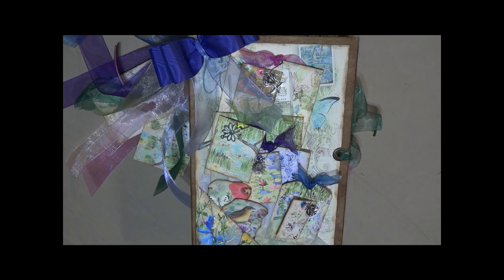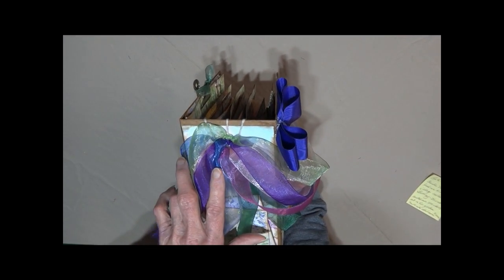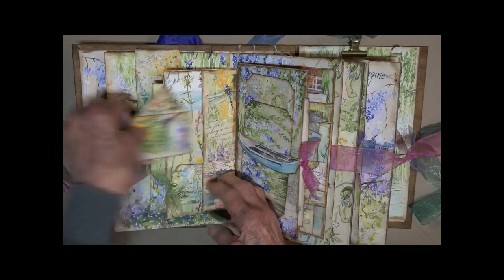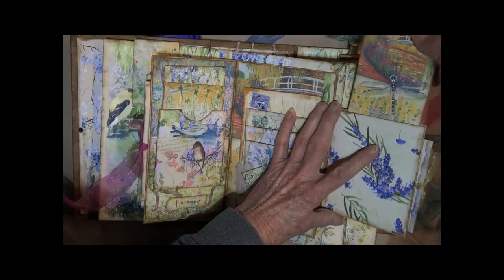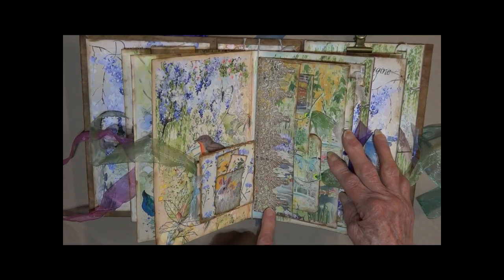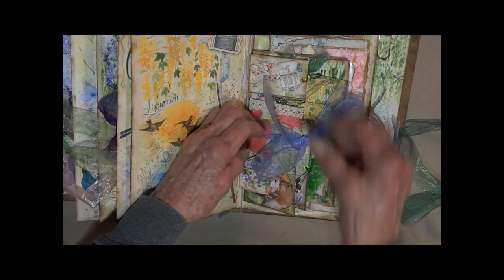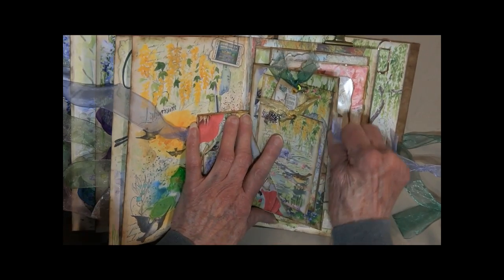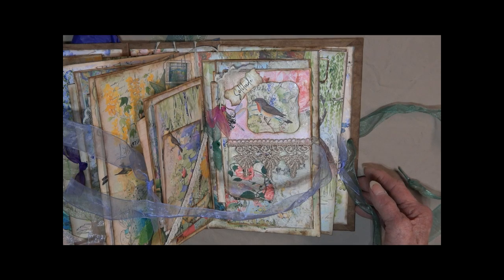Monet's Garden Journal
The journal is 9" X 6" X 4" with a hard cover. There are three separate sections, giving you three journals in one. All sections are packed with pockets, tuck spots, flips, fold outs, acetate windows and hidden pockets. All are filled the double sided mats, tags and cards.